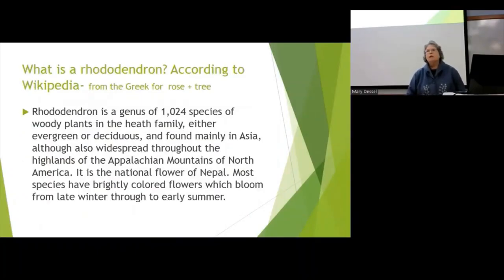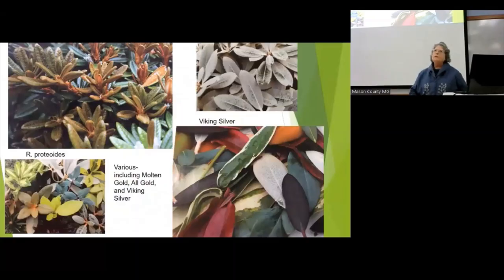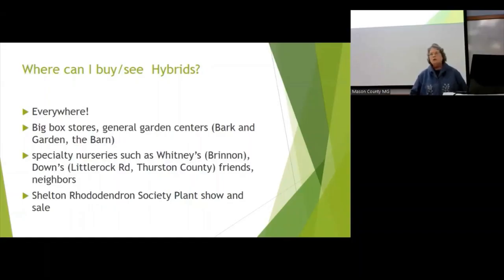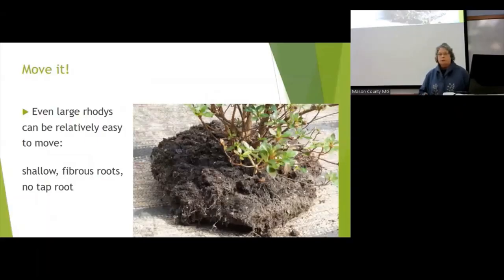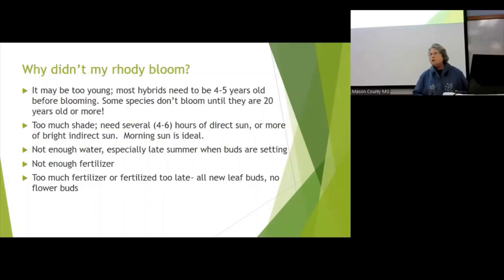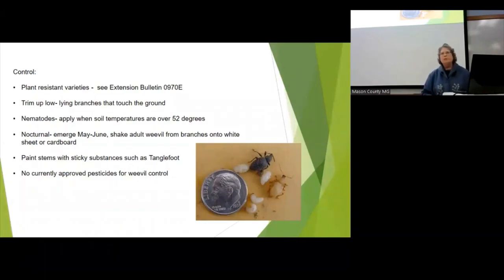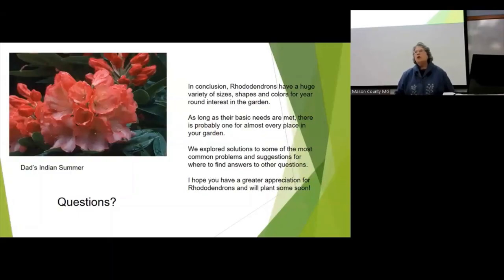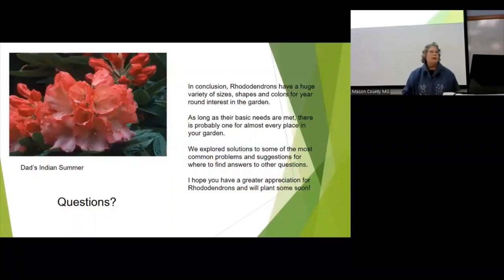World of Rhododendrons01282023